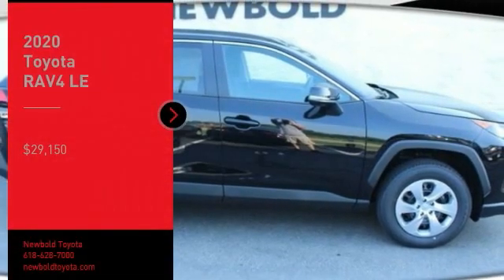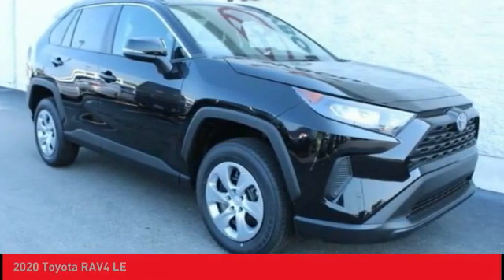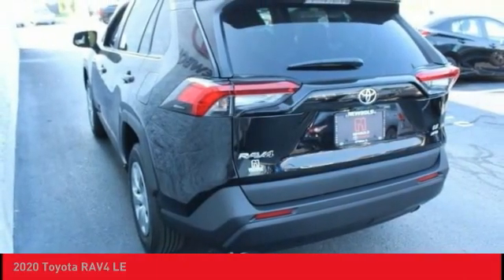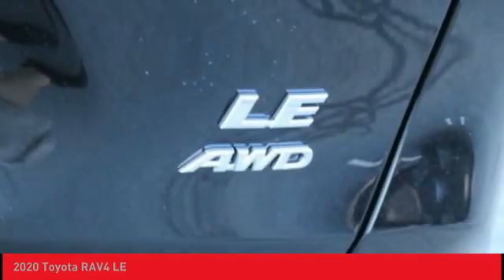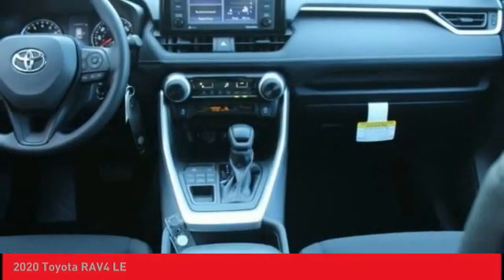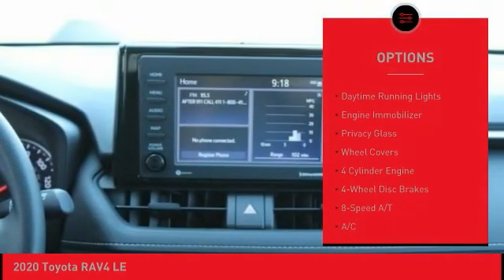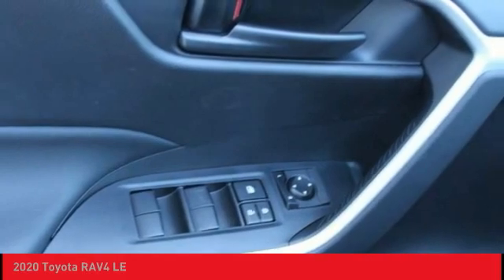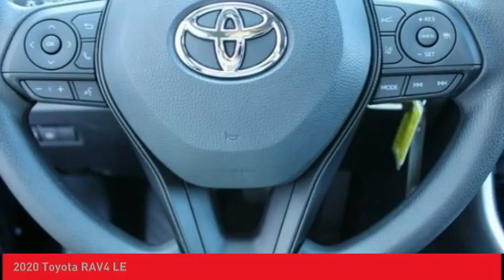2020 Toyota RAV4 O'Fallon IL 20994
2020 Toyota RAV4 LE

Newbold Toyota
1282 Central Park Dr

Don't miss this 2020 Toyota RAV4. It's equipped with great features. You'll want to take this sport/utility home. Make a great choice today.